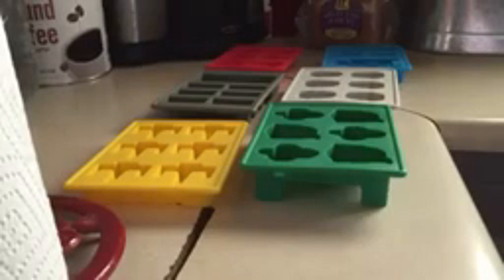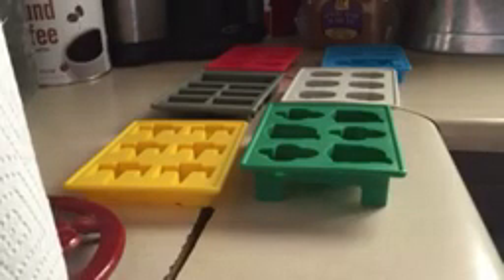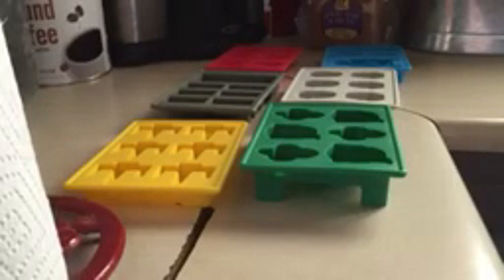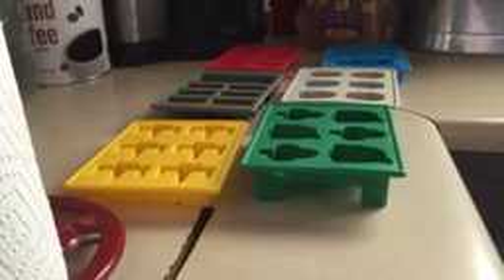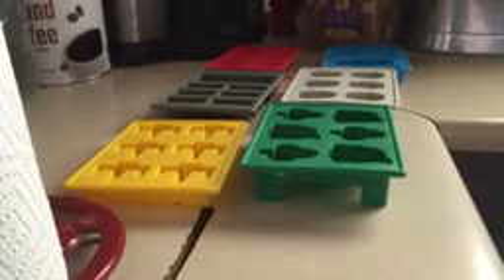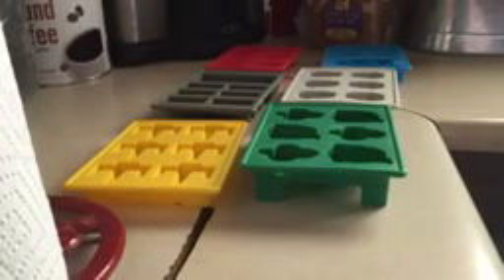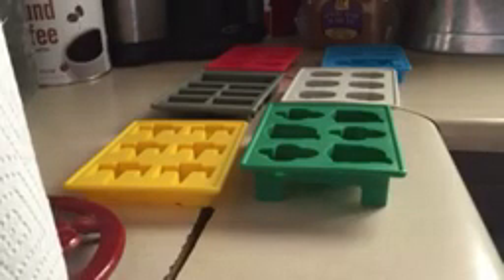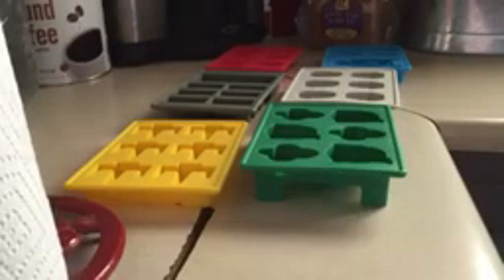Product Reviews for Putters